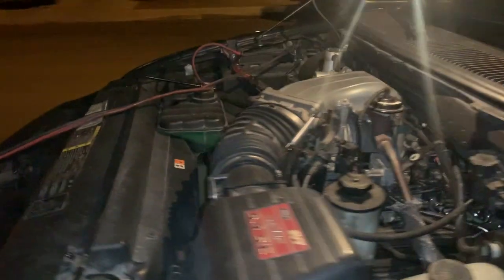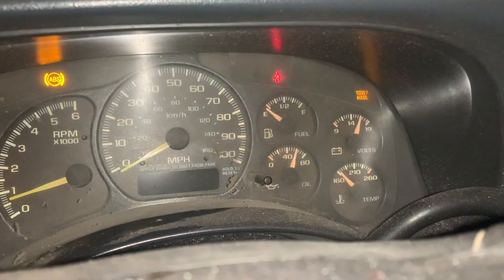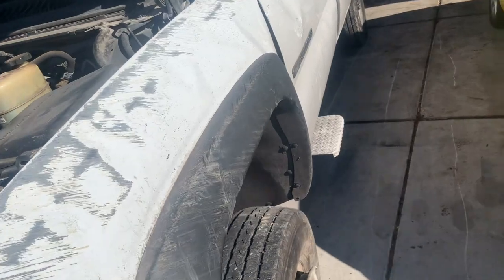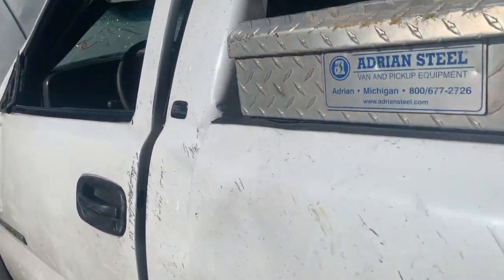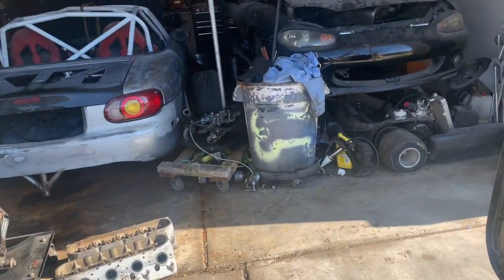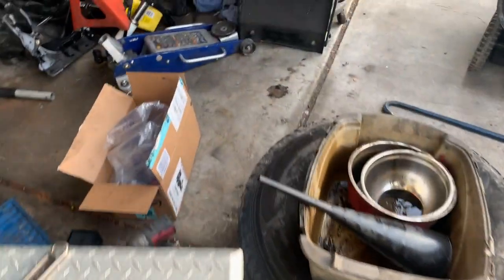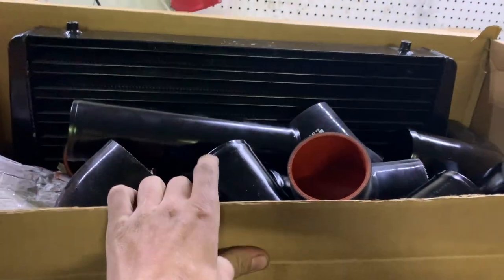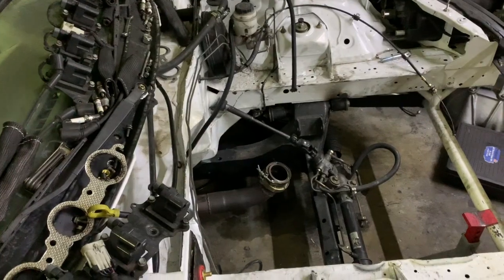Miata gets a new "used" lq4...... mistake?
So while i am building bottom end on the other lq4 in the background, i came across this and it was too good to pass up, so, here we are.

Just a ramble

Turbo kit build next episode :D